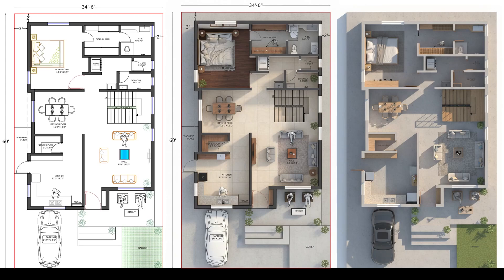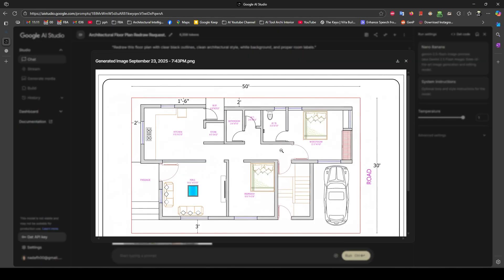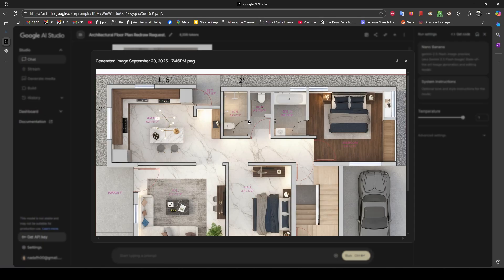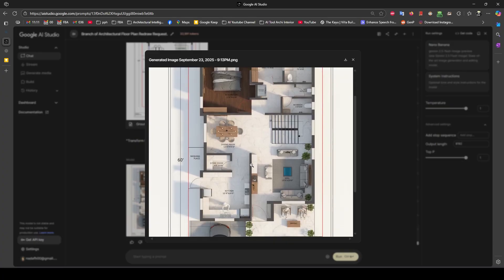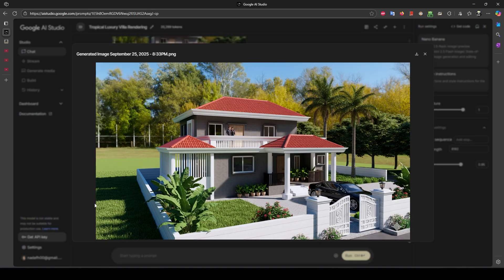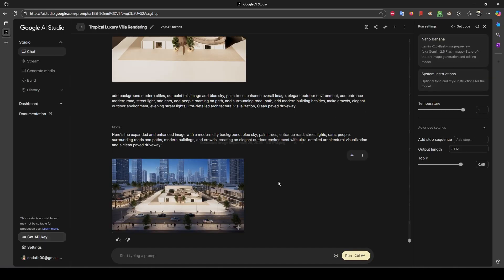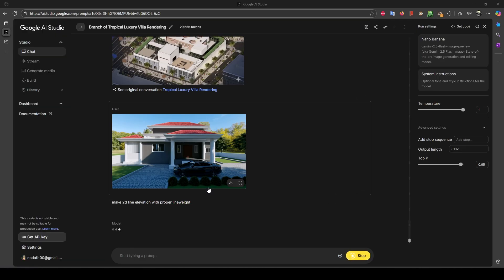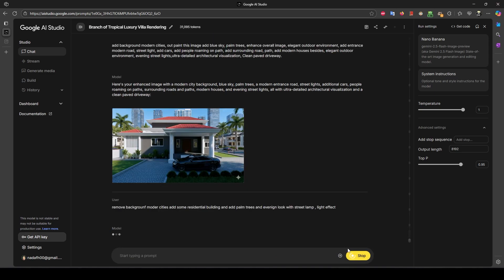Perfect Tool for 3D Floor Plan & Exterior Enhancement | Nano Banana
In this video, I’m sharing my experience with the Nano Banana AI model — a powerful tool I’ve been using for 3D floor plan generation and 3D exterior enhancement in architectural design.

While Nano Banana delivers excellent results for visualizing and upgrading 3D designs, sometimes it throws an error that can interrupt your workflow. In this tutorial, I’ll walk you through the exact error I faced, explain why it happens, and show you the simple steps to fix it so you can continue creating stunning 3D visuals without interruptions.

🚀 What You’ll Learn:

How Nano Banana AI helps in 3D floor plan design

How to enhance 3D exteriors using AI tools

The common Nano Banana AI model error & how to fix it quickly

📌 Tool Used: Nano Banana AI
🎯 Best For: 3D Floor Plans | 3D Exterior Enhancement

🎯 Master Architectural Design & CAD skills today!